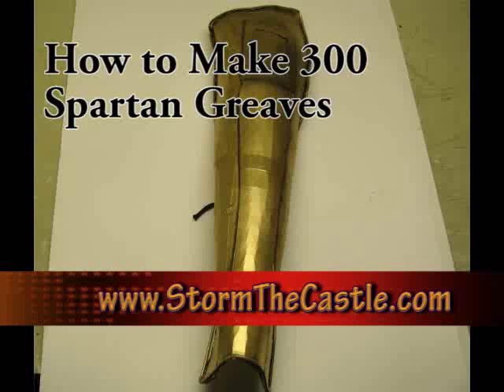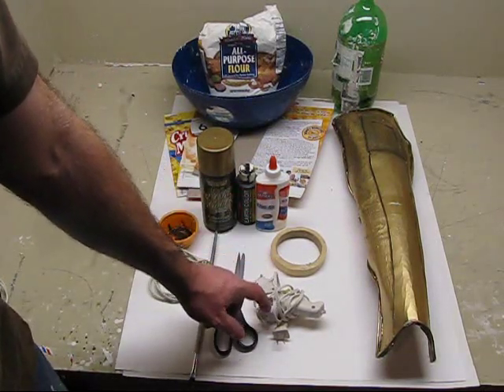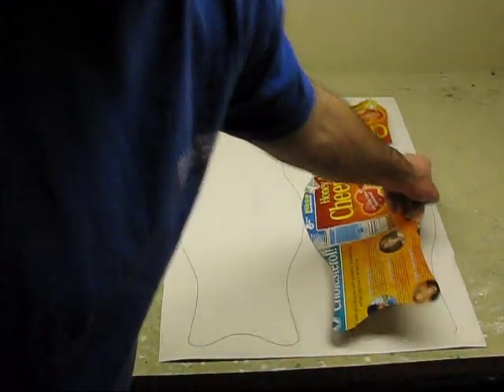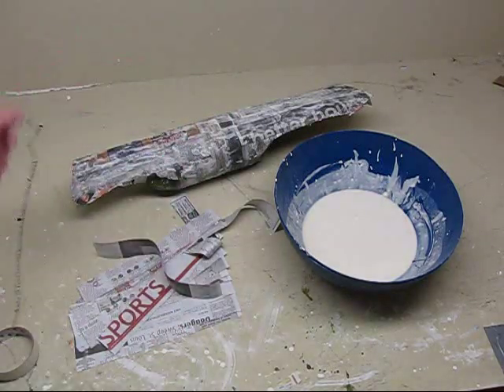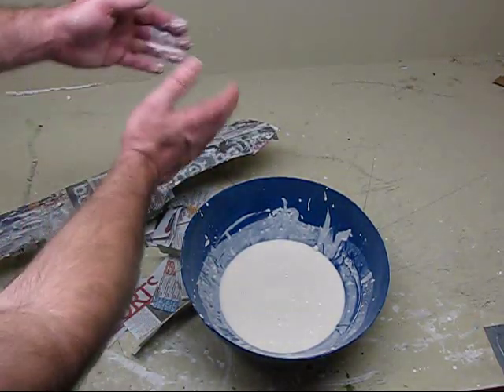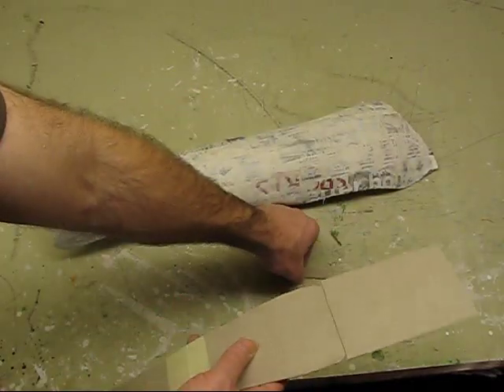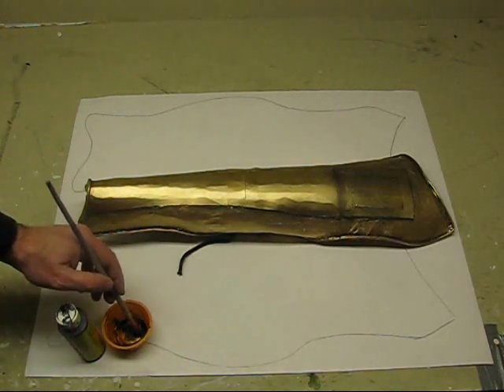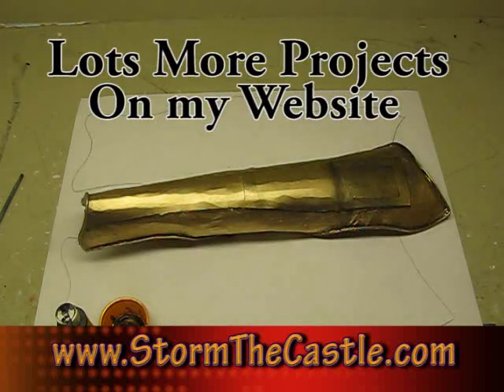How to Make 300 Spartan Greaves ( leg Guards)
This project shows how to make cardboard and paper mache 300 Greaves.  You can download and print up the template from my website. This is part of my Spartan Armor series, I currently have the Helmet, Spear, and Vambraces (Armguards) Next in this series will be the Spartan Shield.